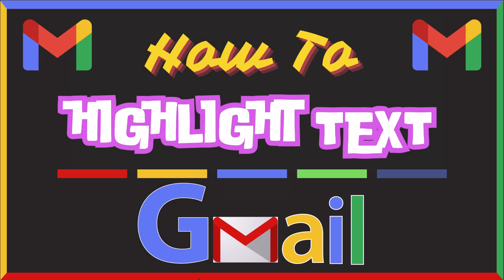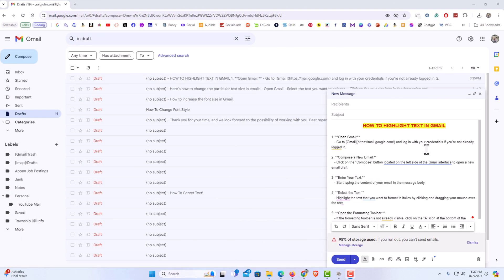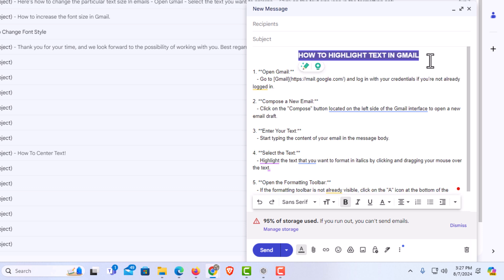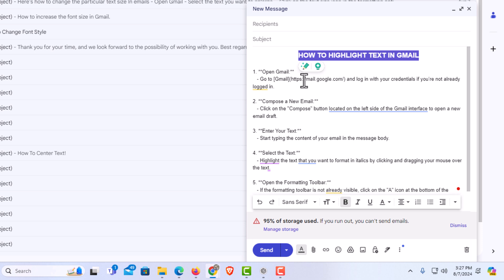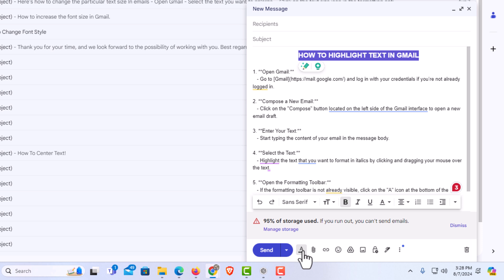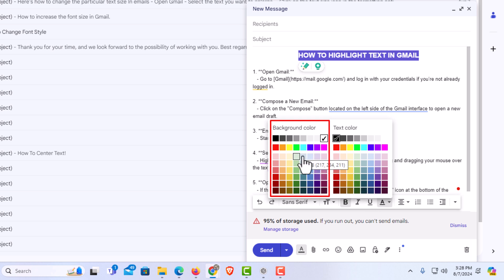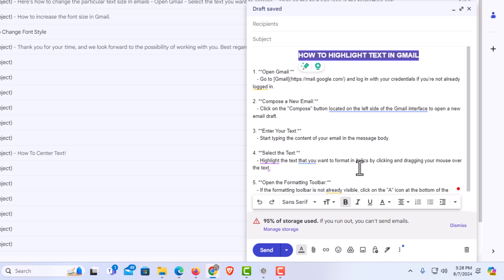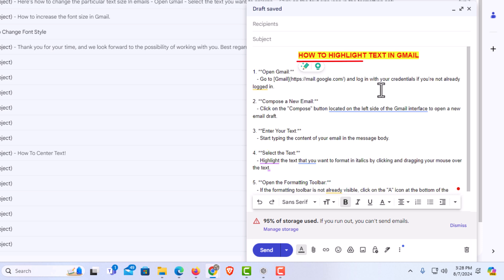How To Highlight Particular Text In An Email Using Gmail | PC Tutorial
Want to make specific text in your Gmail emails stand out? In this tutorial, I will show you how to highlight particular text in an email using Gmail on a PC. Whether you need to emphasize important points or draw attention to certain sections, this step-by-step guide will help you use the highlight feature effectively in your emails. Perfect for improving communication clarity and making your emails more visually appealing!

Simple Steps
1. Open your browser and log into Gmail.
2. Click on the Compose button to open a new message.
3. Drag your cursor over the text that you want to highlight while holding down the left mouse button to select the text you want to highlight.
4. Click on the "Text Color" icon at the bottom and choose the "Background Color".
5. Click on the "Text Color" icon again and choose a different text color if desired.

Chapters
0:00 How To Highlight Text In  Gmail
0:16 Log Into Gmail On Your Browser
0:26 Compose Your Message
0:38 Select The Text You Want To Highlight
0:55 Where To Find The Formatting Options Bar In Gmail
1:12 Where To Locate The Text Color Icon In Gmail
1:30 How To Change An Emails Background Color In Gmail
1:46 How To Change Text Color In Gmail